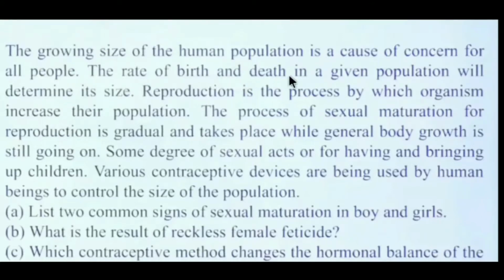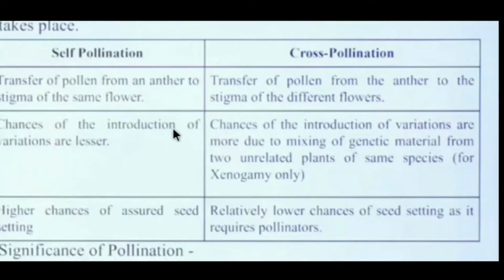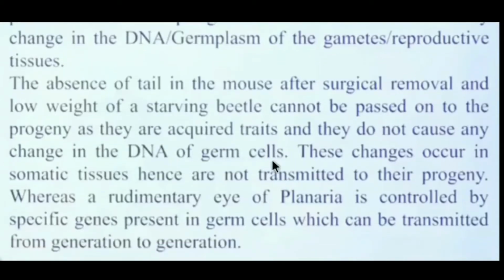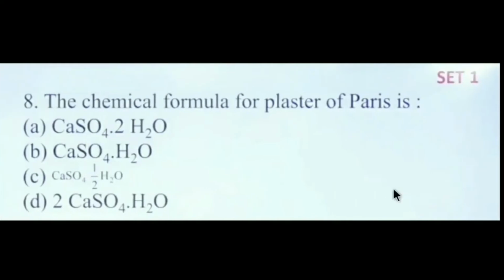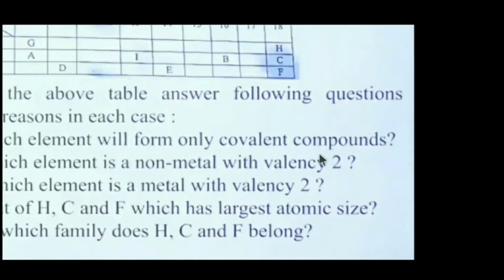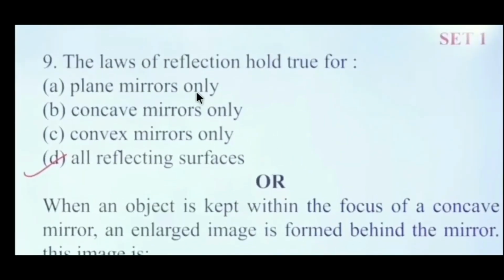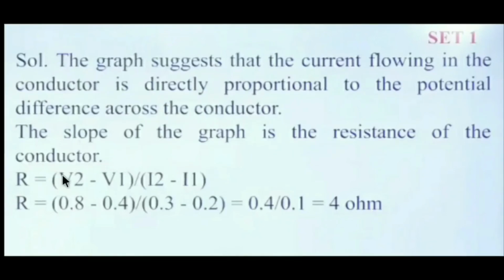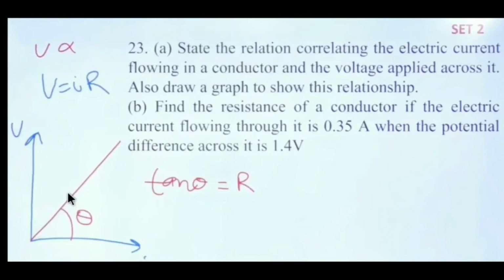CBSE class 10 science full paper solution 2020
here all videos for knowledge...
so keep watching and learning ...